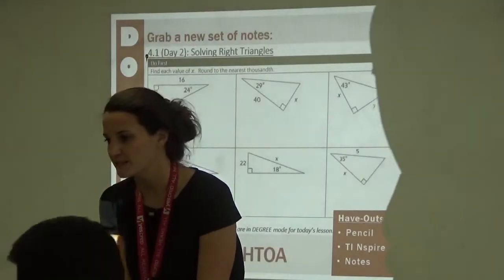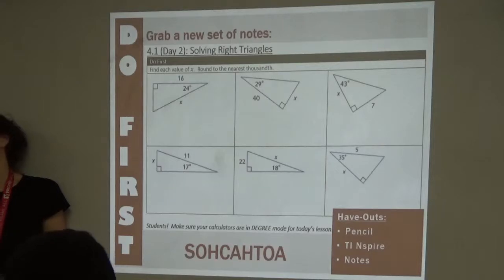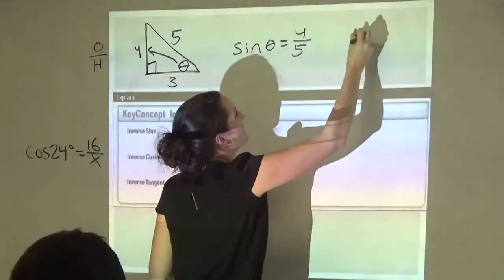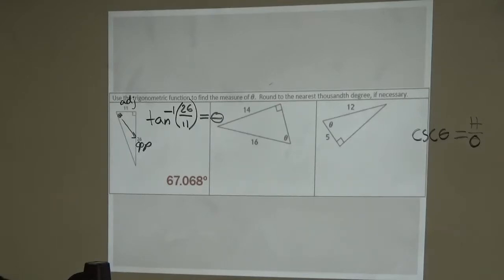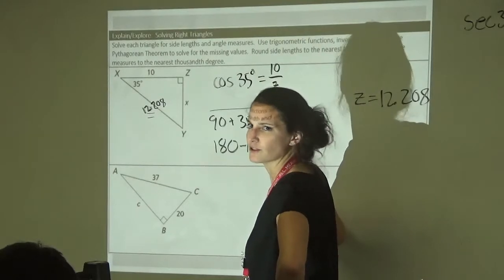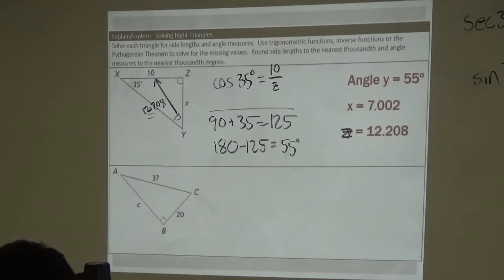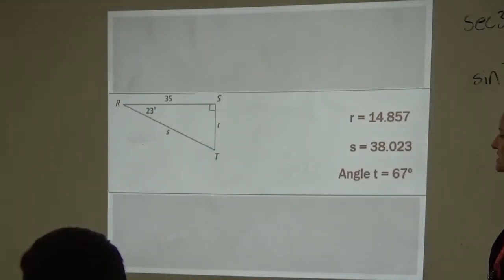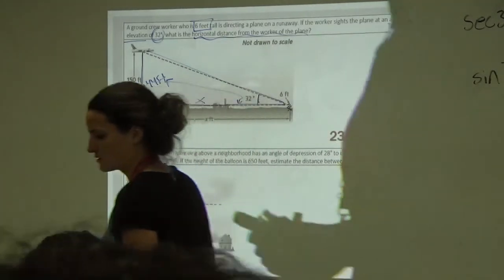Lesson 02 – Solving Right Triangles